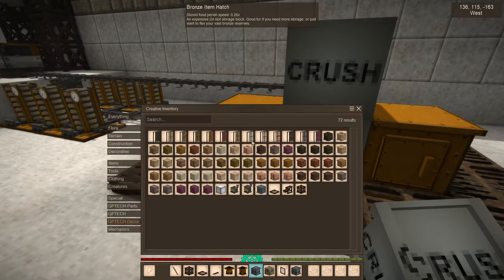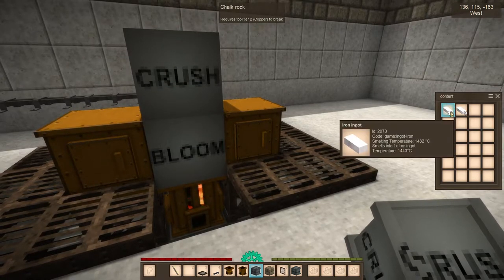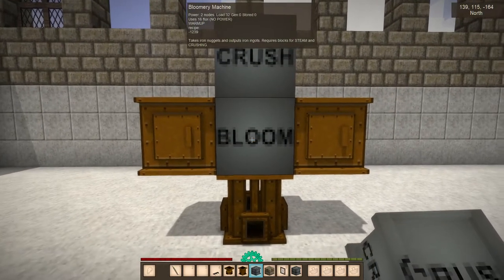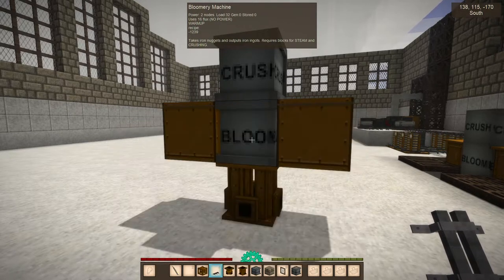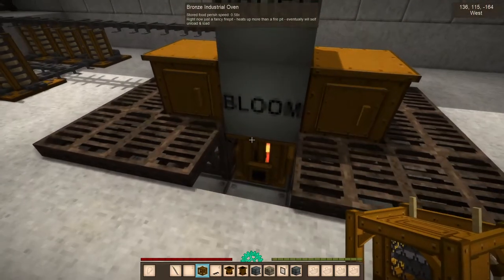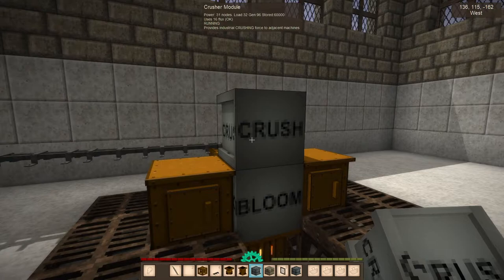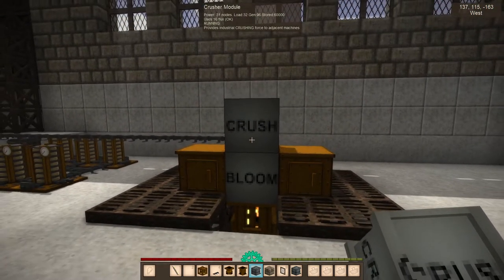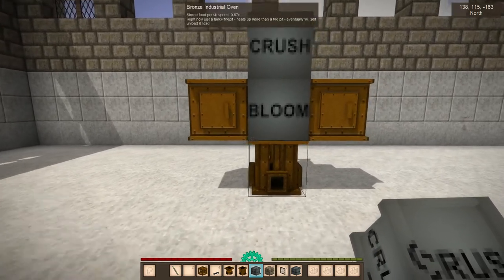Powered Bloomery tutorial for QPTECH 1.5 in Vintage Story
This tutorial video shows you how to setup your powered bloomery, enjoy the iron!

NOTE: The Bloomery says it requires steam in the description which is incorrect, it requires heat and crushing power...description will be fixed in next version!